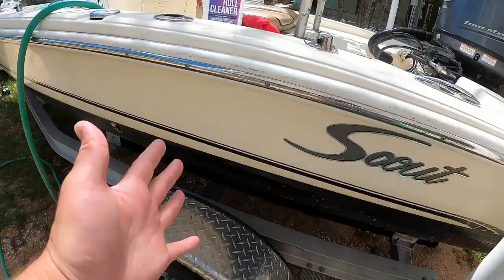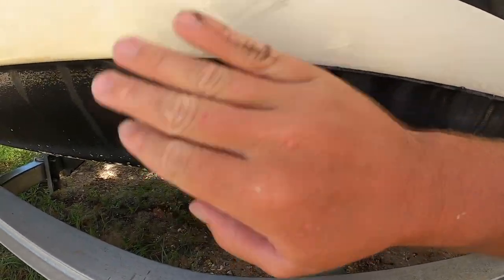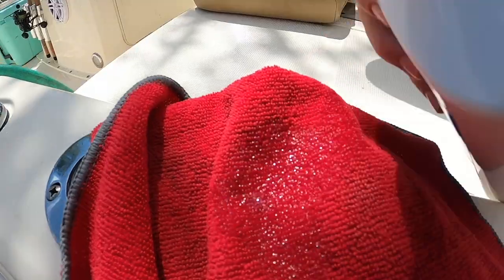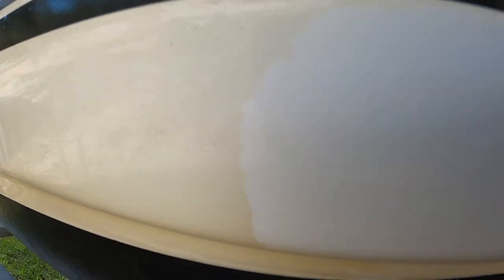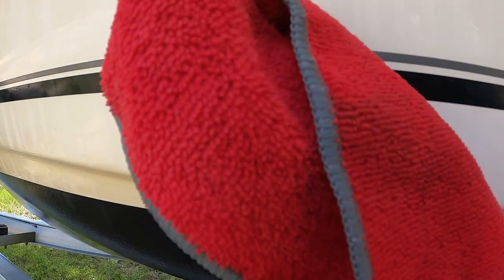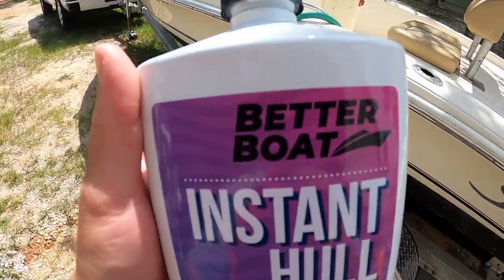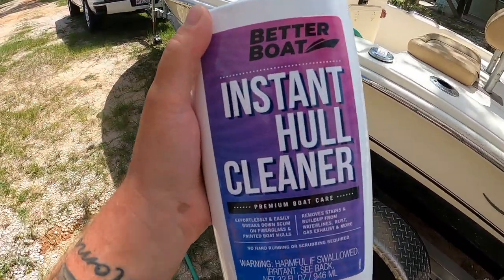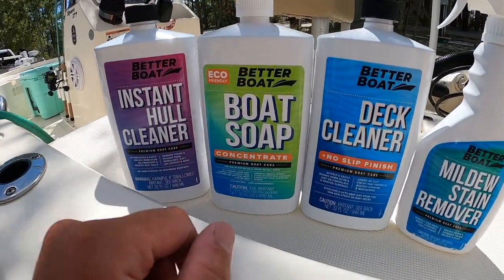The EASY Way To Clean Your Boat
BOAT CLEANING SUPPLIES THAT I USE:

Instant Hull Cleaner

Deck Cleaner

Boat soap

Medium bristle brush

Extension pole

Chamois dry cloth